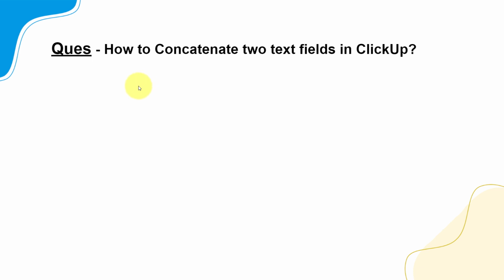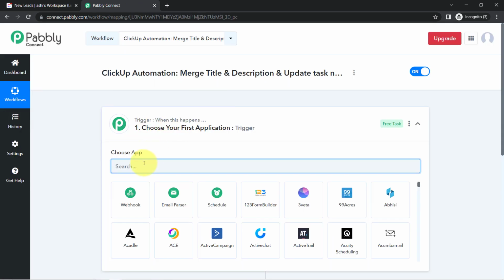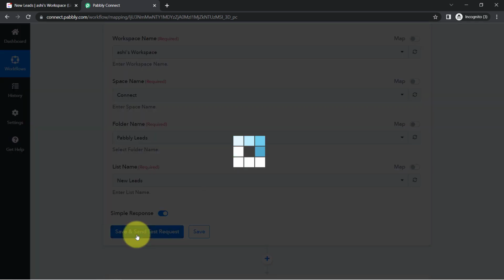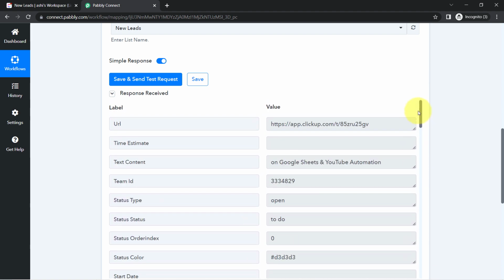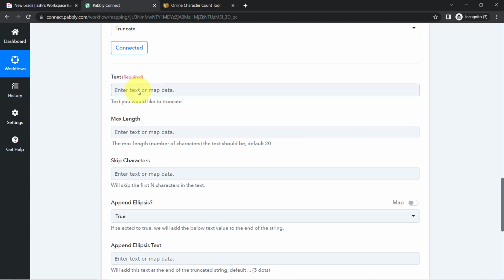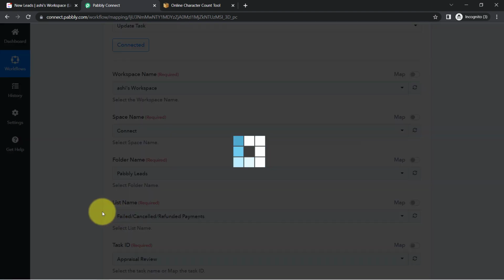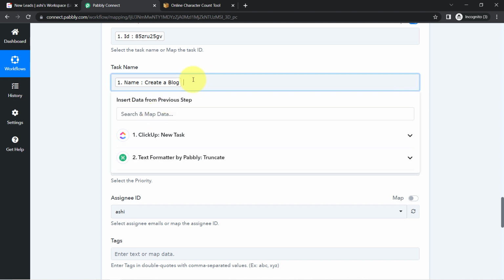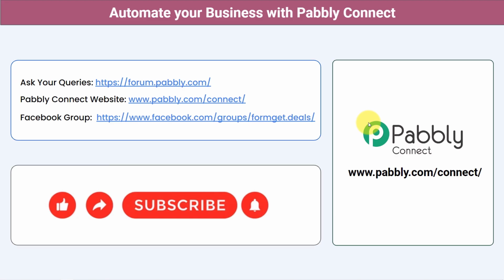How to Concatenate Two Text Fields in ClickUp using Pabbly Connect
In this video, we will learn how Pabbly Connect helps you to connect two text fields in ClickUp automatically. With the help of this integration, you can trigger an action in ClickUp whenever any text field changes in other applications. It helps you to keep your data up to date, eliminating manual entry and saving you time. With this integration, you can easily connect two text fields of ClickUp with other applications.

1. Automation: Pabbly Connect offers automation capabilities that can help you automate mundane and repetitive tasks. This allows you to save time, money and resources.

2. Integration: Pabbly Connect provides a wide range of integrations so that you can connect different web services with each other. This helps you to create smarter workflow processes and make your business more efficient.

3. Security: Pabbly Connect takes security seriously and provides an industry-standard security system to protect your data and applications.

4. Scalability: Pabbly Connect is highly scalable and allows you to easily add new applications and services to your workflow.

 5. Cost-effective: Pabbly Connect is cost-effective and provides plans for different business sizes.